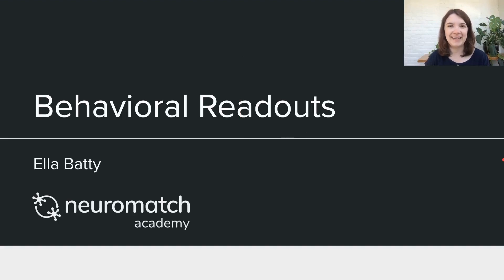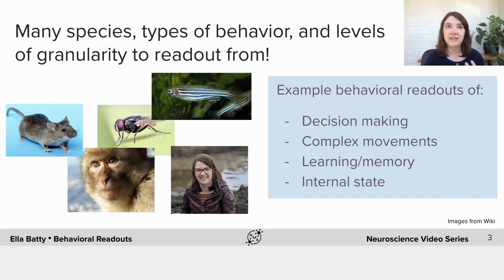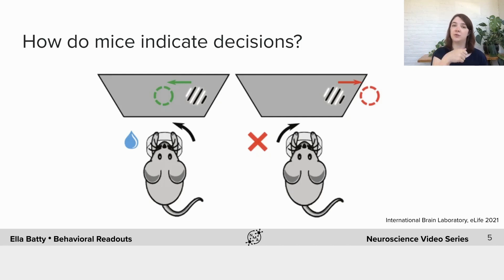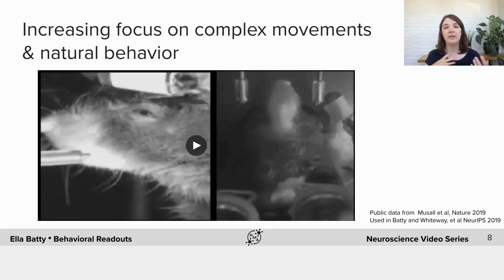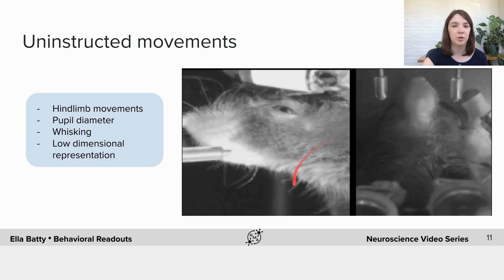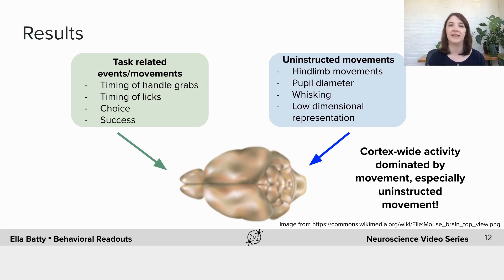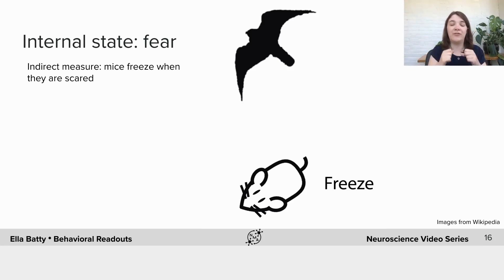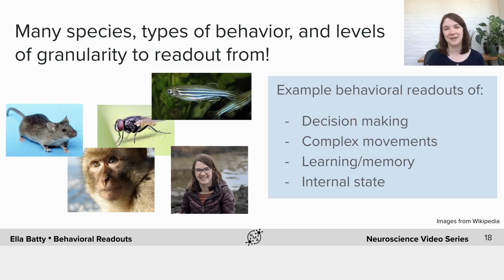Behavioral Readouts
Description:
Overview of different types of behavioral readouts in animals, including of decision making, complex movements, learning & memory, and internal state.

We thank Jeremy Forest for editing this video and Aditya Singh for manually adjusting the English captions.